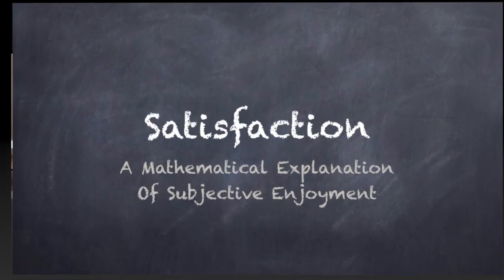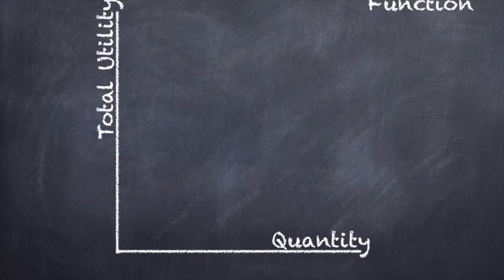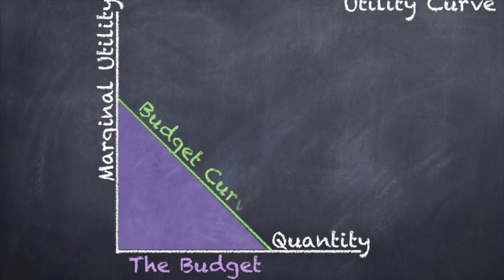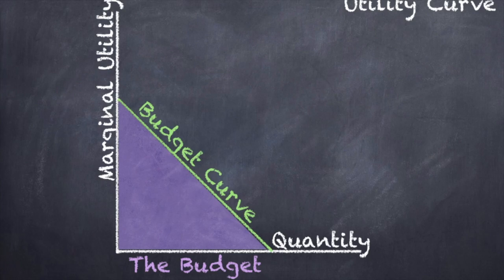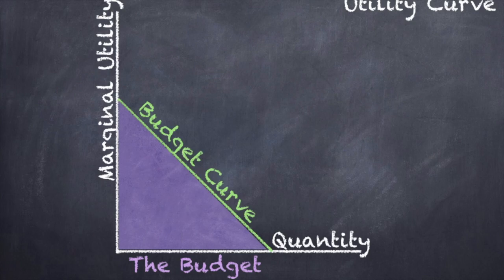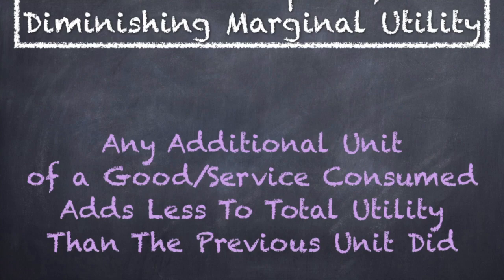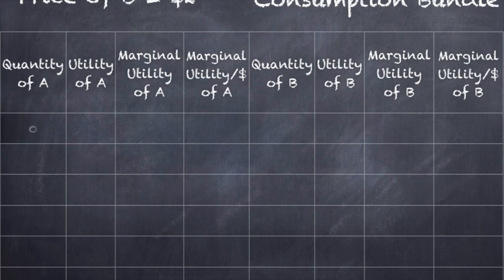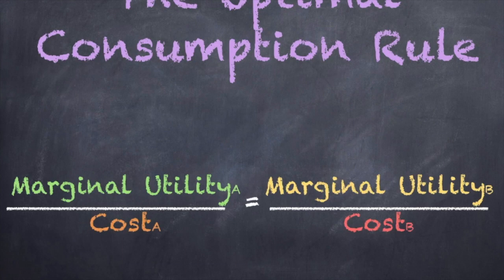Satisfaction/Utility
"A util is a unit of utility"

Try saying that 5 times fast.